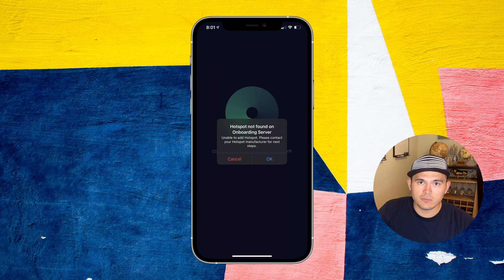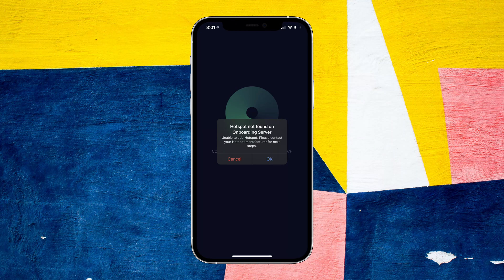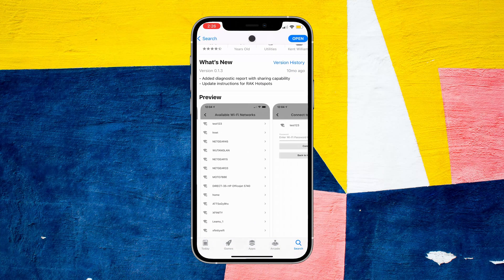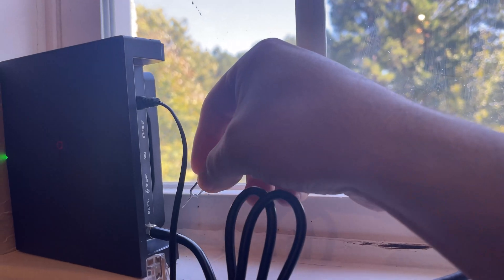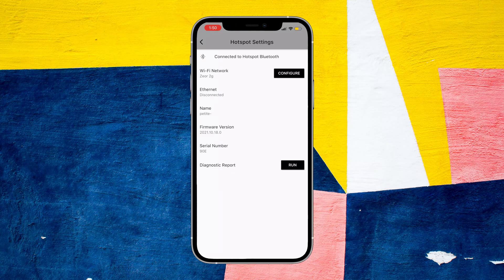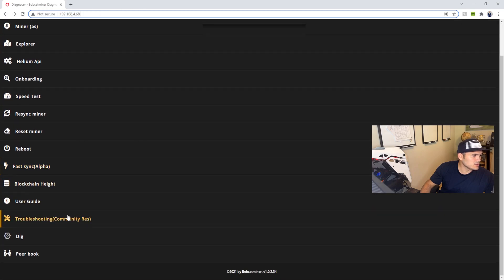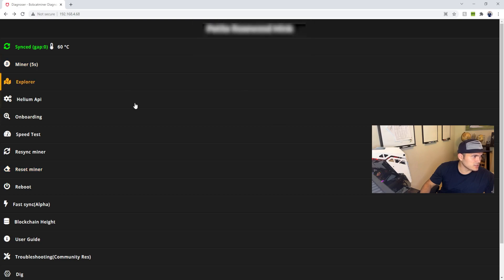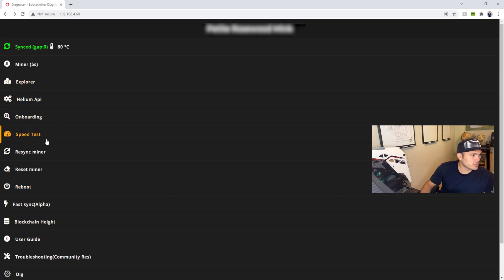Hotspot not found on Onboarding Server | Bobcat Helium Miner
I ran into this issue while initially setting up my hotspot! hopefully, this video helps you guys get past this error.

If you guys run into the issue where after resetting your miner from the IP address, there's a pop-up asking for a username and password. These are those credentials.

username: bobcat
password: miner

Links:
iFix It tool kit